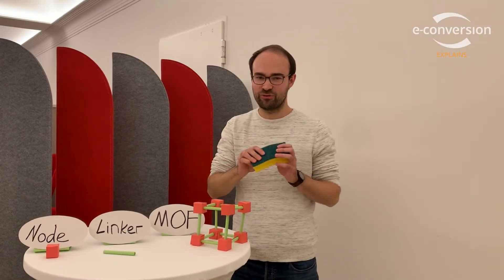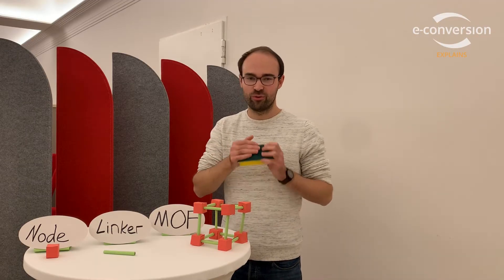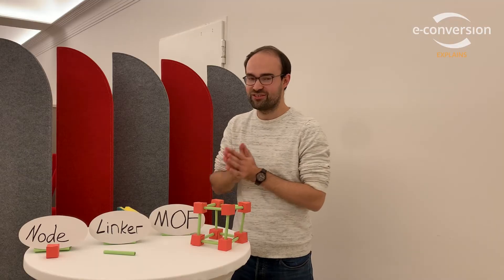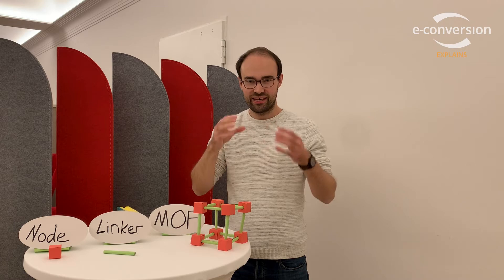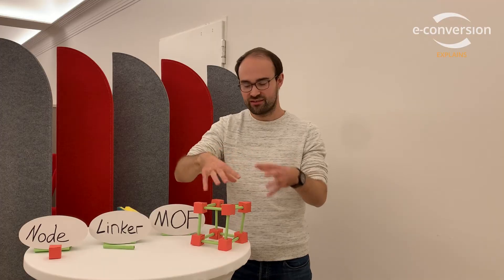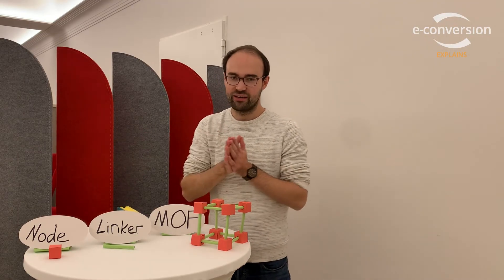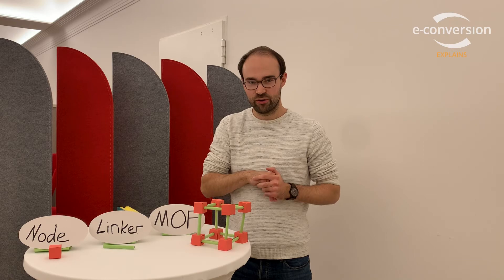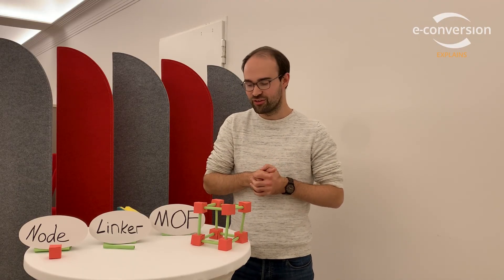e-conversion explains: MOF (Metal Organic Framework)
Technical terms - explained briefly and to the point
Today: MOF (Metal Organic Framework)
Research is full of terms that come up again and again, but many people don't know or don't understand enough. Our PhD students from e-conversion explain briefly, crisply and entertainingly in less than 100 seconds what is really important about various terms.